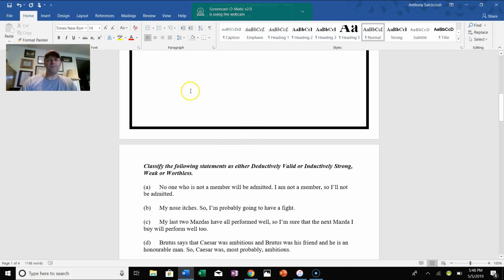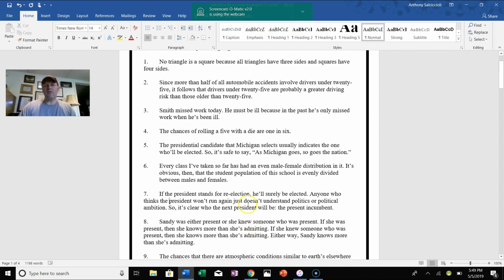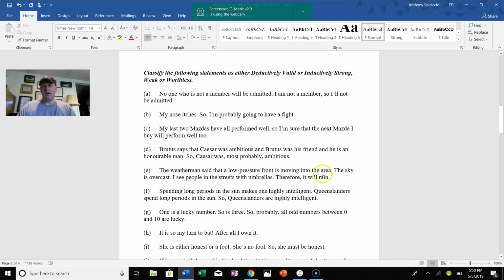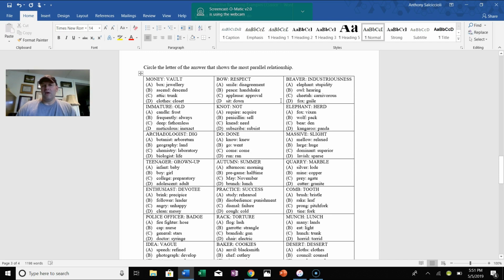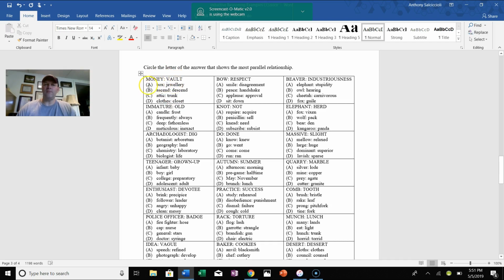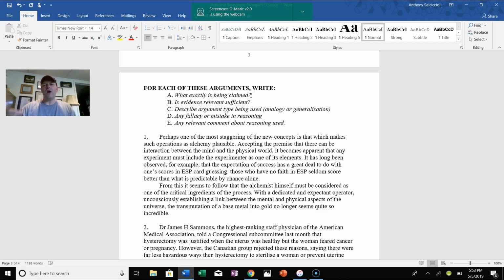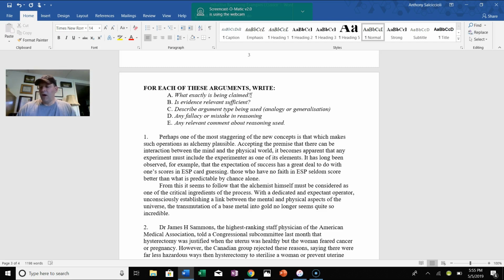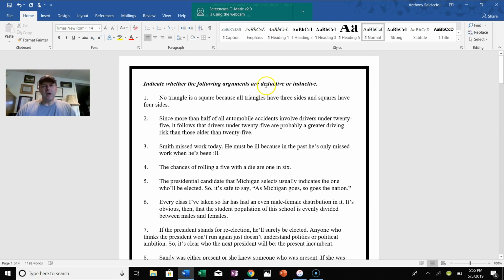Lesson 35: Introduction to Inductive Reasoning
This video corresponds with the 35th lesson of class, "Inductive Reasoning". We worked on tangible examples to strengthen our philosophy muscles.